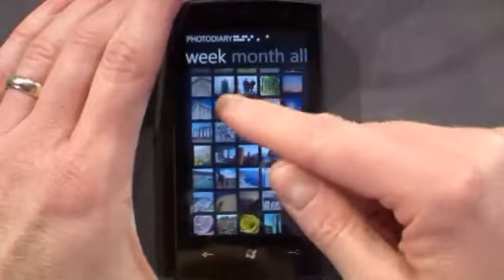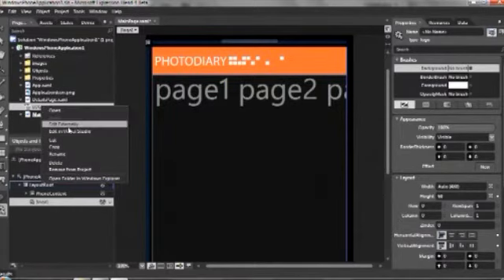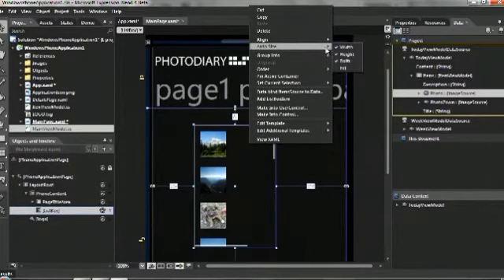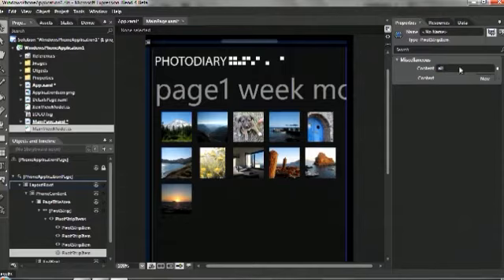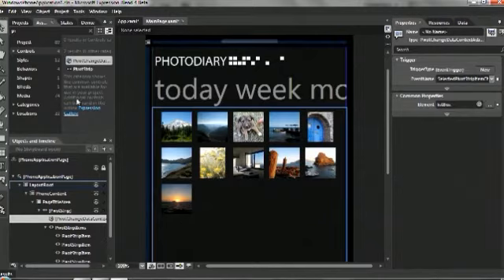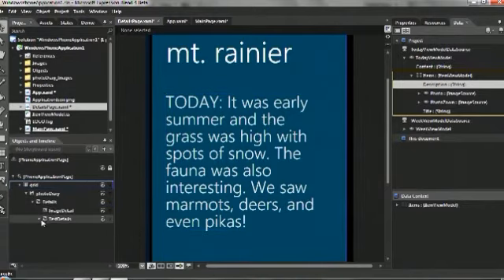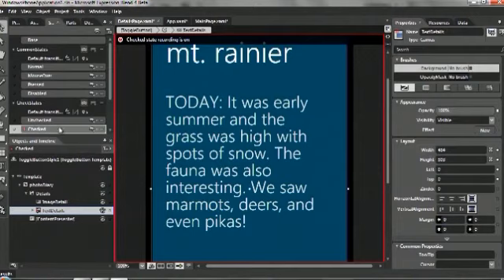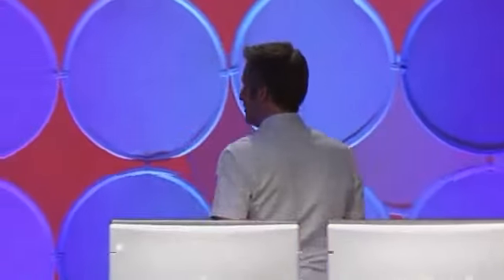Blend for Windows phone 7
Keynote in MIX10